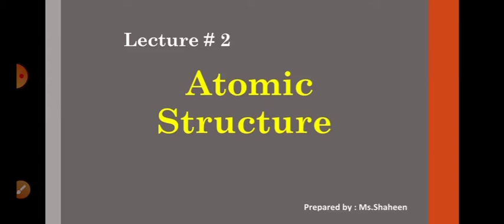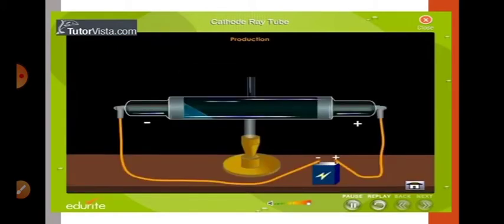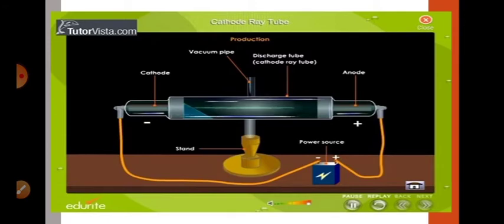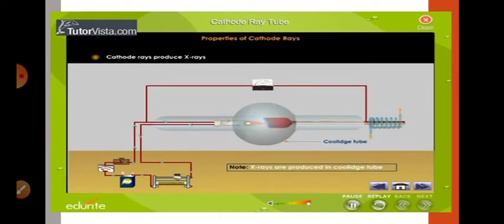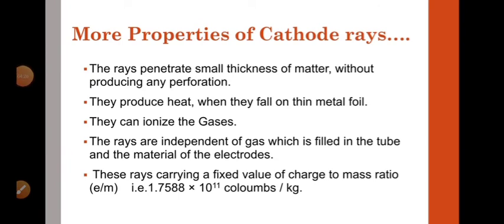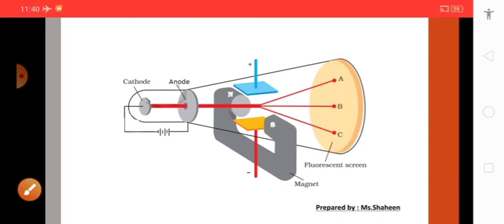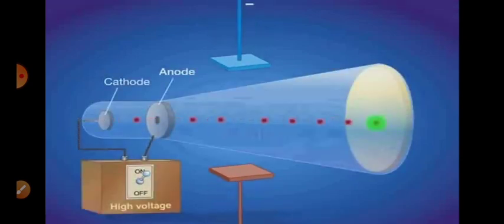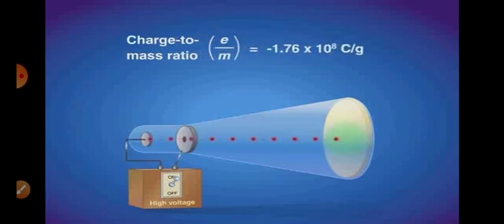Grade 11 - Chapter 2 |Atomic Structure| - Lecture 2 - Cathode Rays